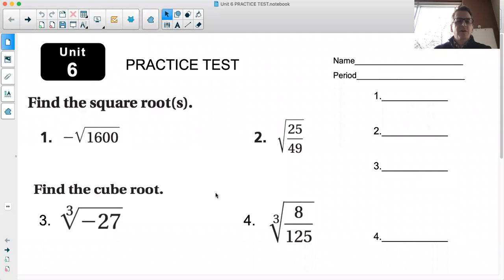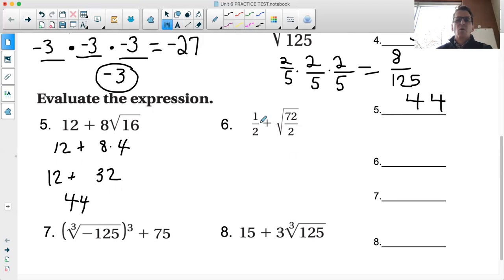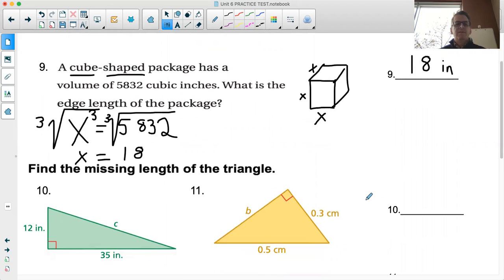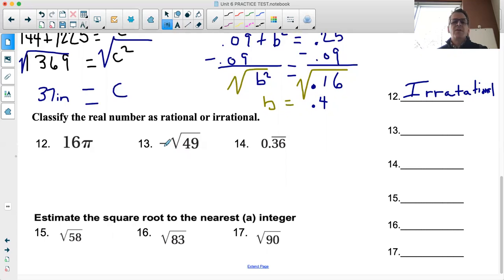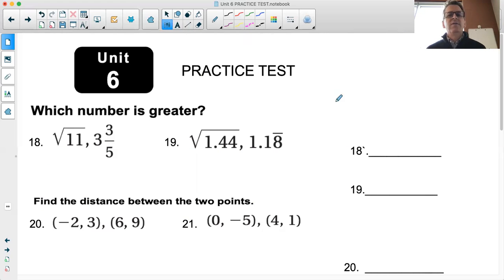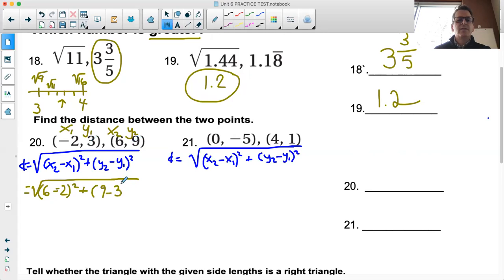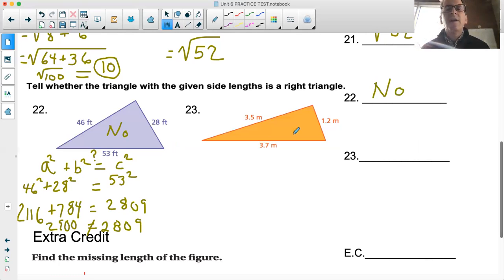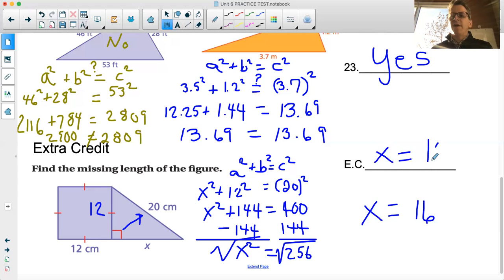Unit 6 Practice Test